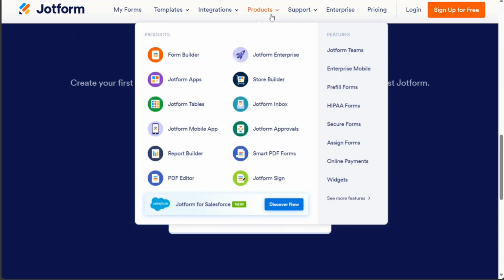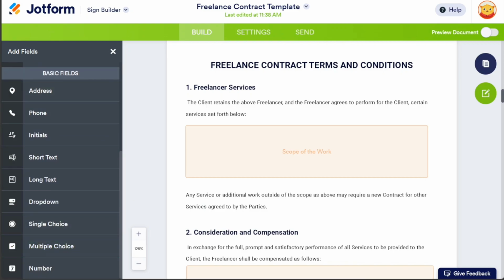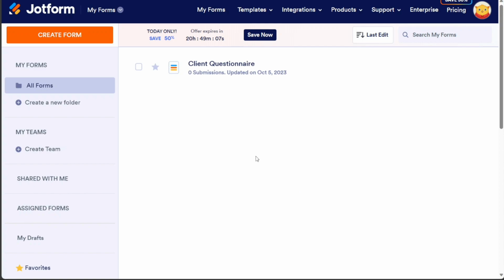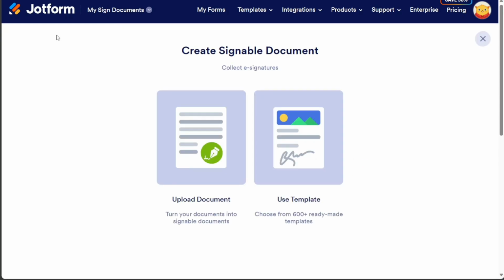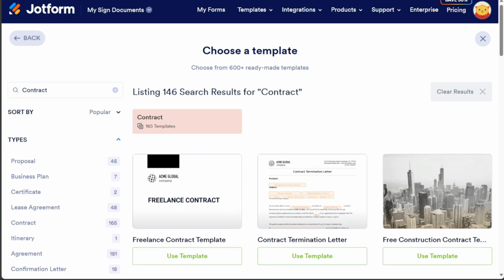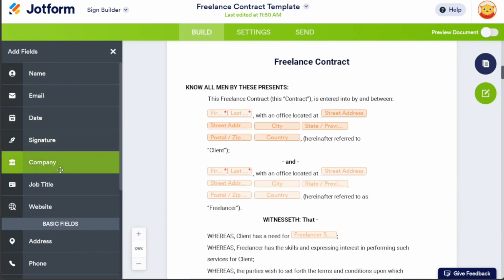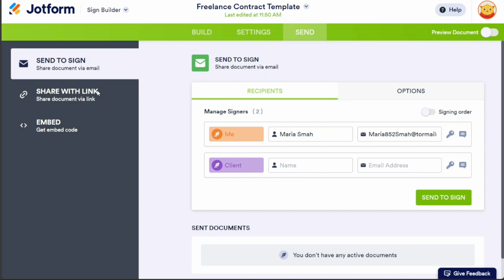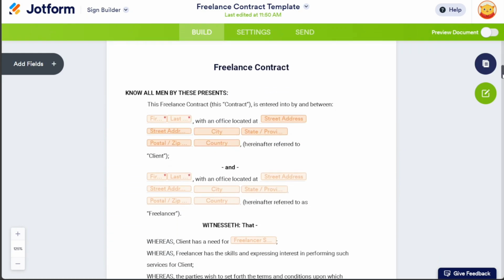How to manage all your contracts from your phone or pc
This is my video on How to manage all your contracts from your phone or pc for beginners. I cover the most basic functions.